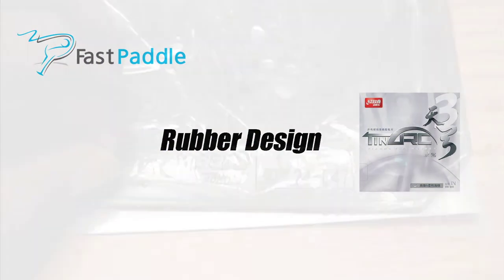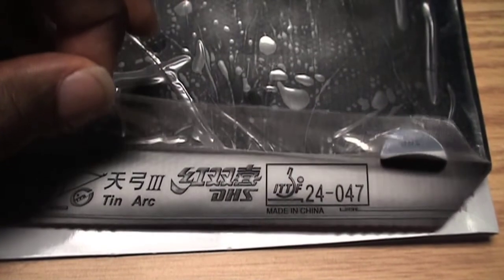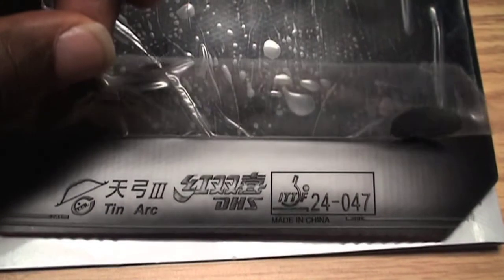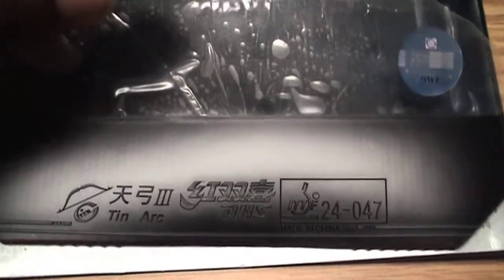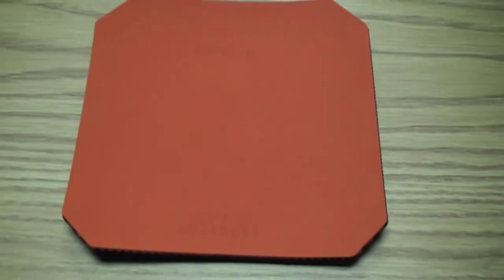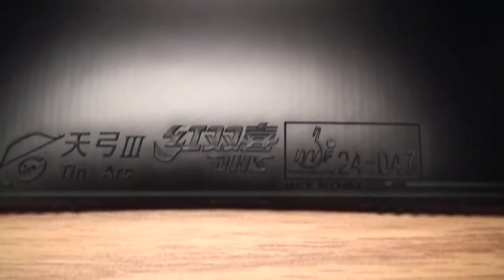FastPaddle Video Program: DHS Tin Arc 3 Rubber Review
Description: FastPaddle.com has partnered with Brian Pace of Dynamic Table Tennis to offer you high quality videos of the following:
- Rules of the Sport of Table Tennis
- Equipment Reviews
- Tournament Highlight Videos
- Training Tips
- Troubleshooting Improving Technique.